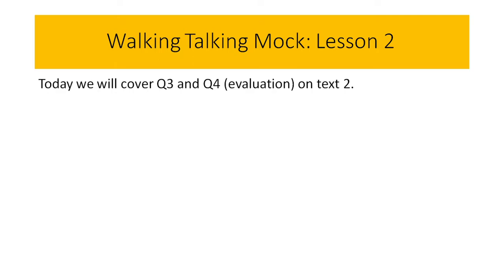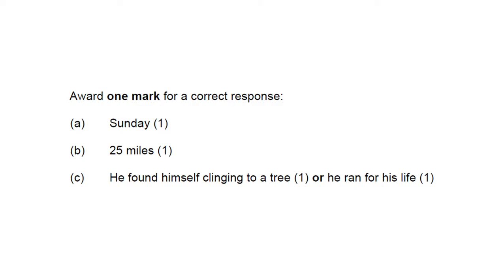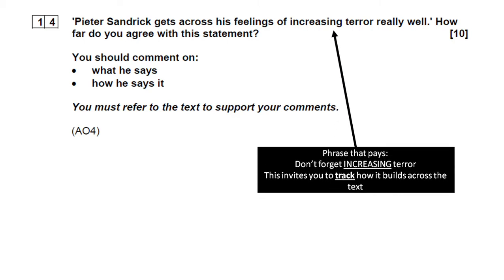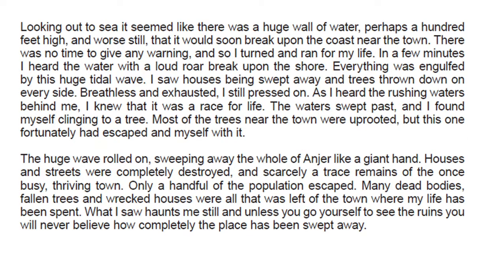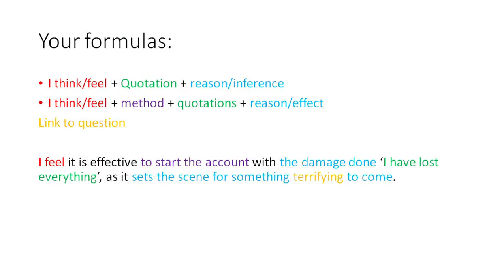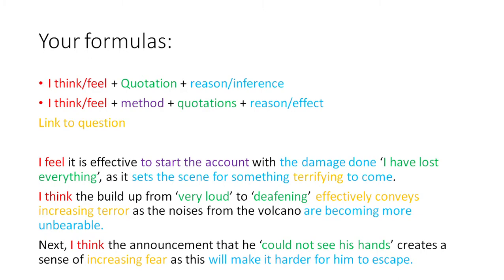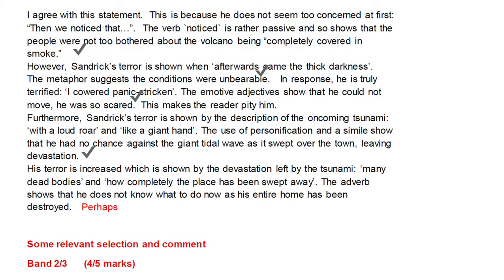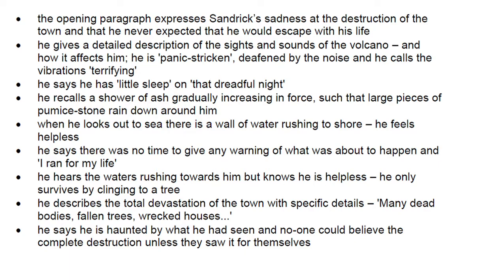Eduqas Language paper 2: Reading Q3 and 4